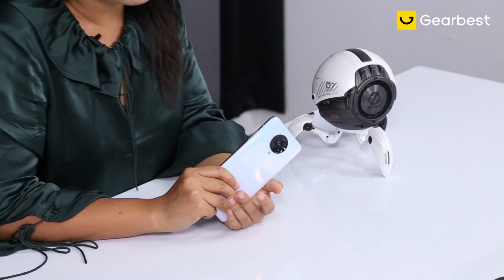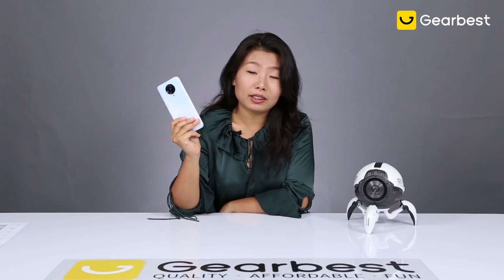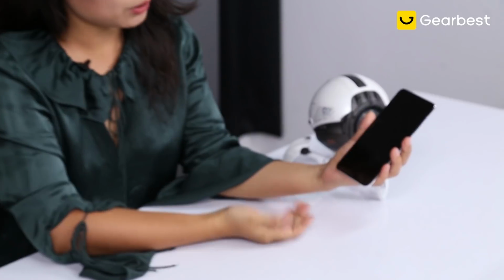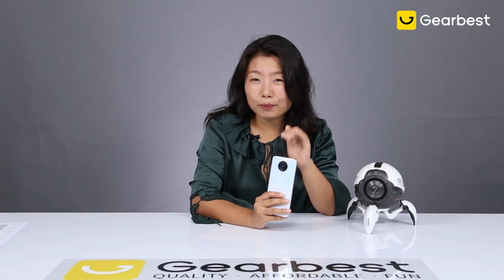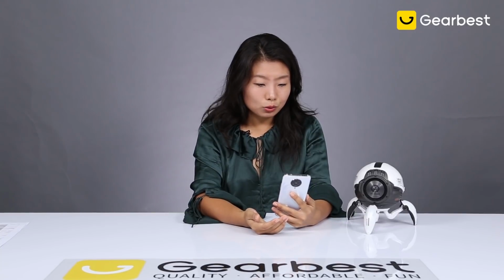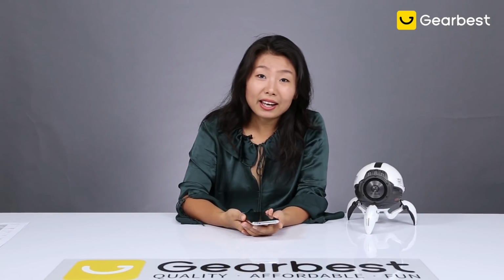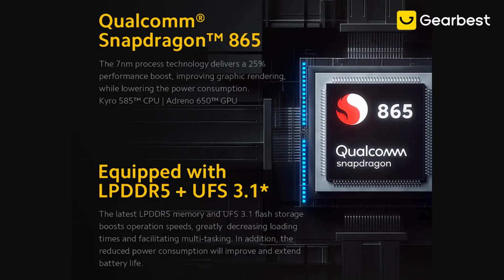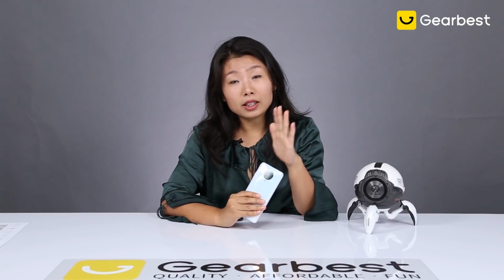POCO F2 Pro Review: Is it Worth Buying?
Is the latest Pocophone F2 Pro a BUDGET KILLER?
Save $40 OFF!
Limited time: May.12 @12:00 - May.19 @12:00 (UTC)

Main Features：
● Qualcomm® Snapdragon™ 865
● Equipped With LPDDR5 + UFS 3.1*
● LiquidCool Technology 2.0
● Entering the New Era of Connectivity
● Big Battery, Power Through the Day with Ease
● 120fps Front Slow-motion Video
● True Full Screen
● 20mp Pop-Up Front Camera
● MIUI for POCO